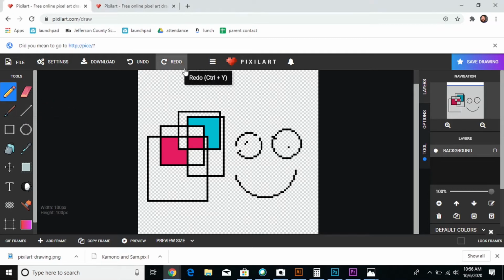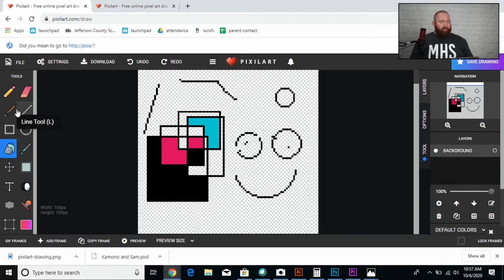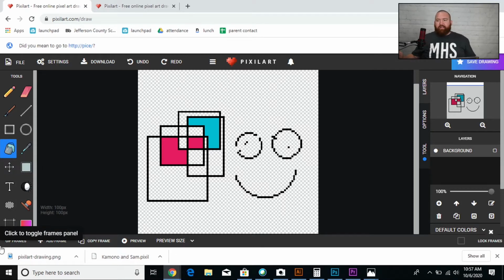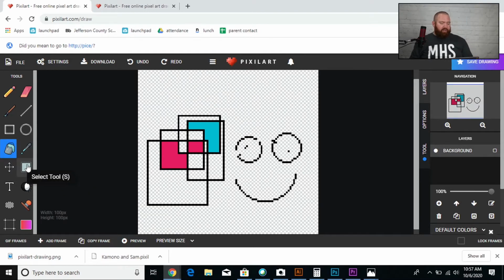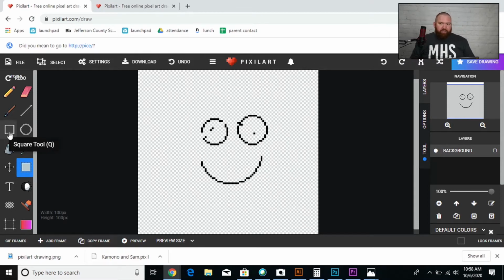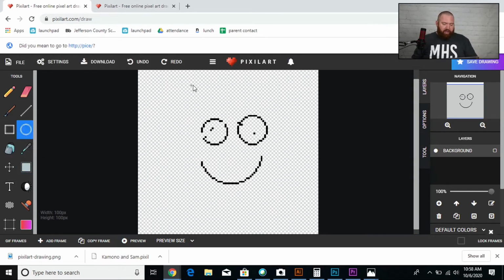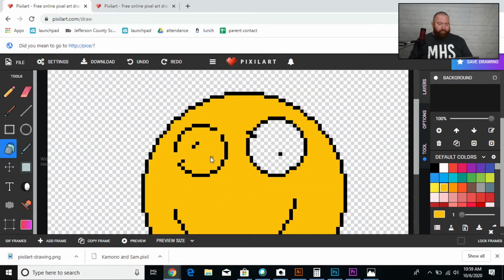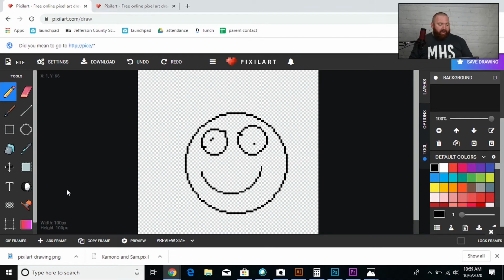sprites and stories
Use Pixelart.com to create a character and start a story.